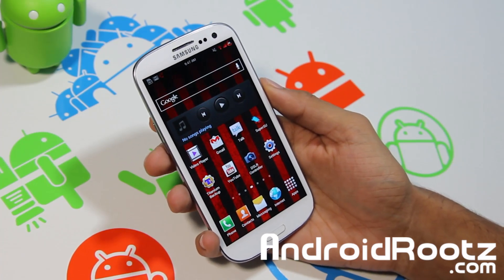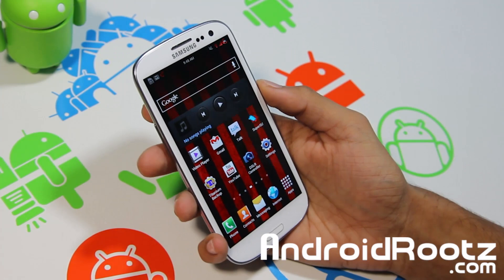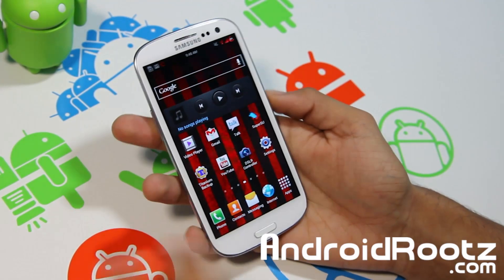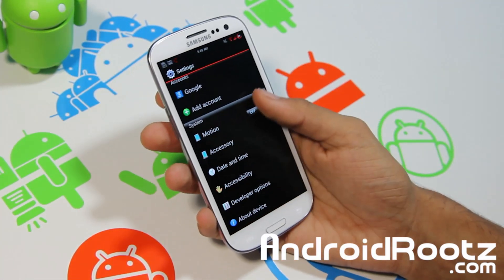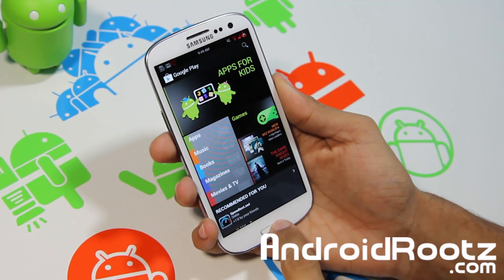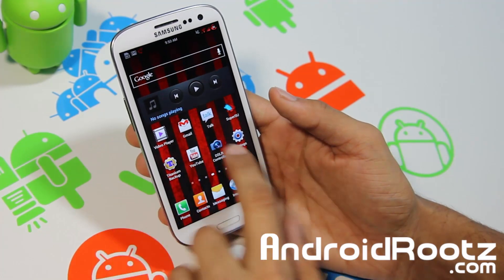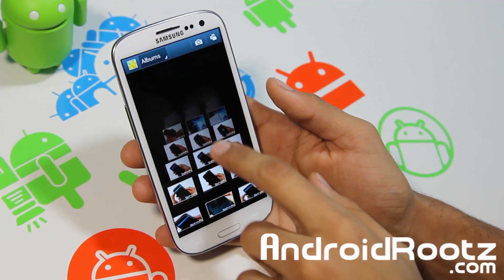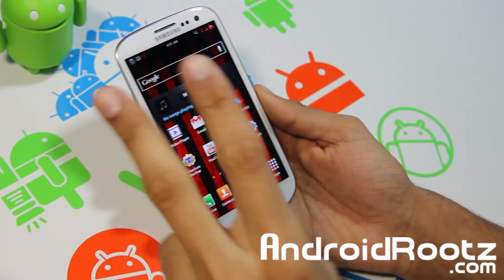Domination ROM for Galaxy S3 SGH-T999 T-Mobile!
Here's a ROM review of Domination for Galaxy S3 SGH-T999 T-Mobile!

Follow Me, Like Me, & Add Me!